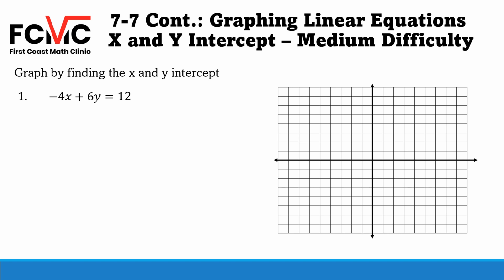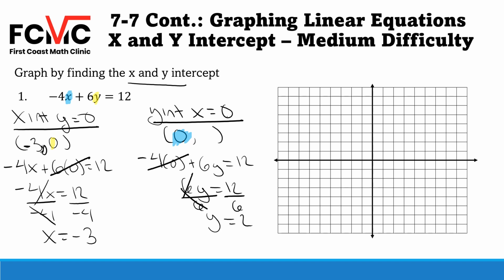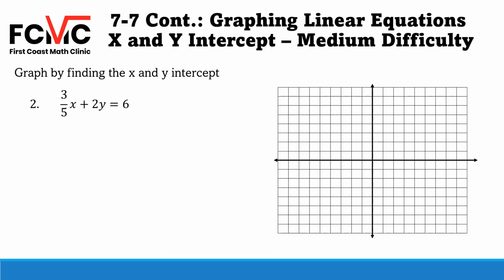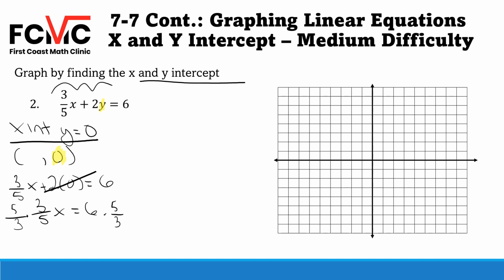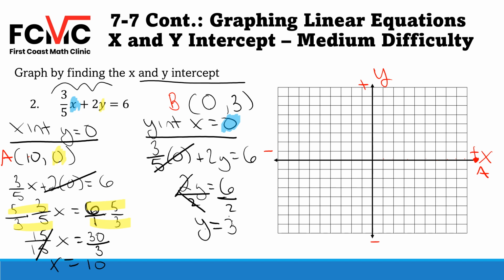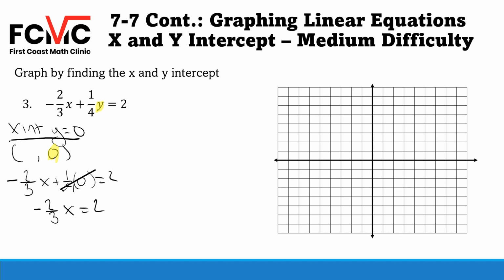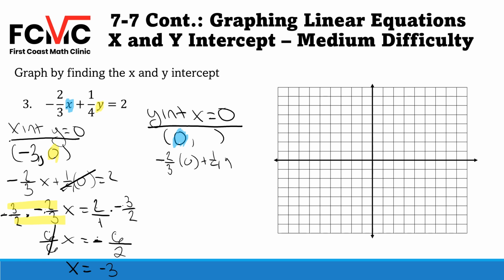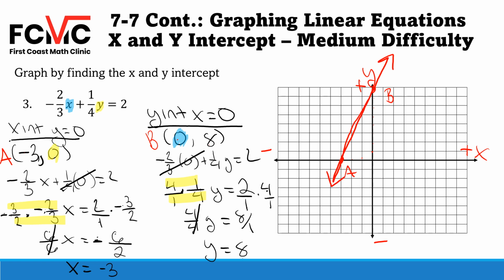How to Graph Linear Equations by finding X and Y Intercepts Medium diff.- First Coast Math Clinic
Lesson 7: How to Graph Linear Equations by finding X and Y Intercepts Medium diff.

First Coast Math Clinic (FCMC) LLC. shows how to graph linear equations in standard form by finding the x and y intercepts.  Problems in this video are of a medium level difficulty.